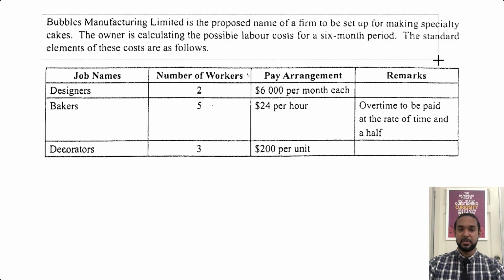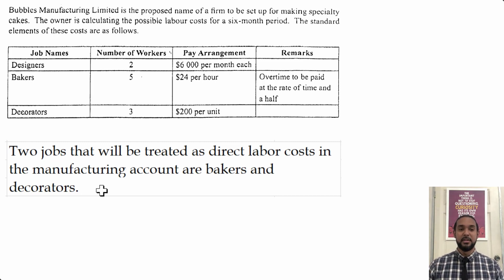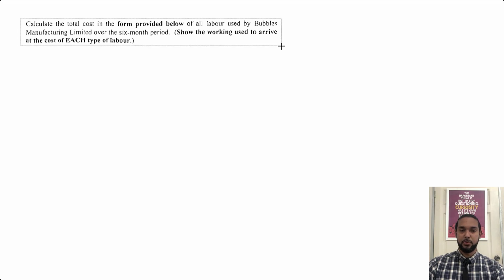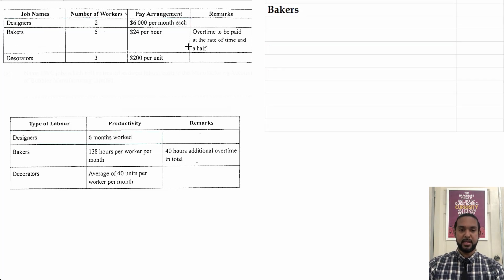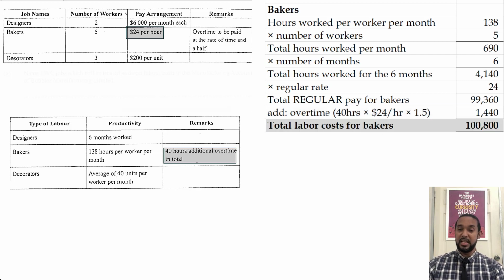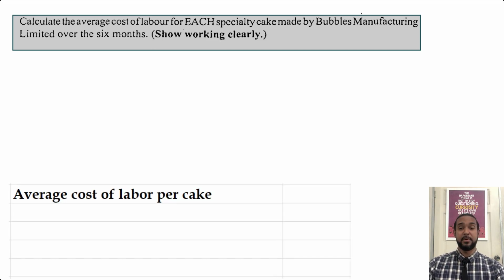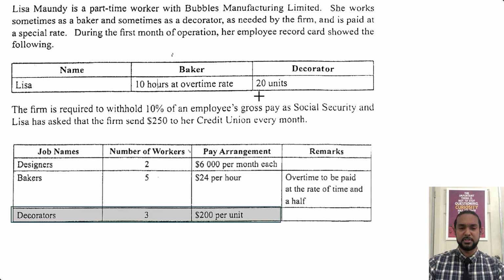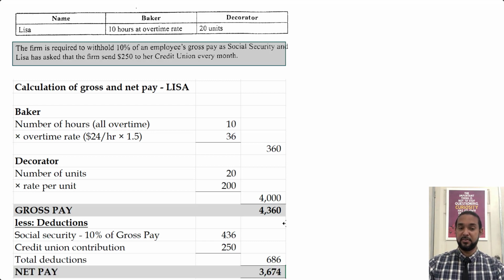PoA - Jan 2015 P2 Q5 - Solution | Employees' Pay | Compensation | Calculation of Net Pay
In this video I show the solution for question 5 from the Jan 2015 PoA P2.

Remember...

A
Different
Ap proach
To it

Much love!